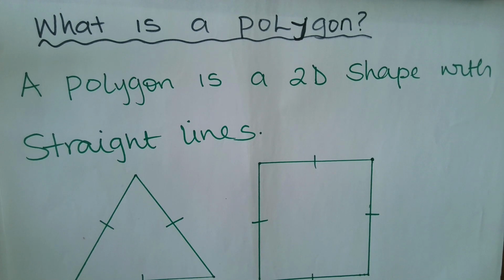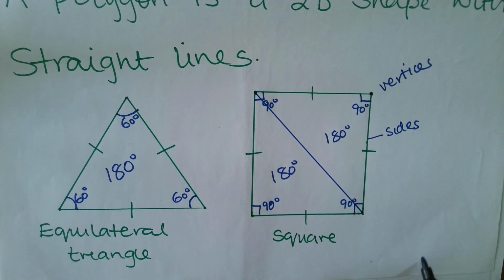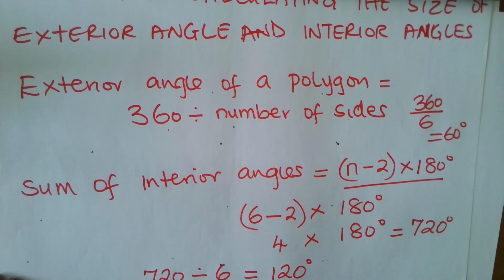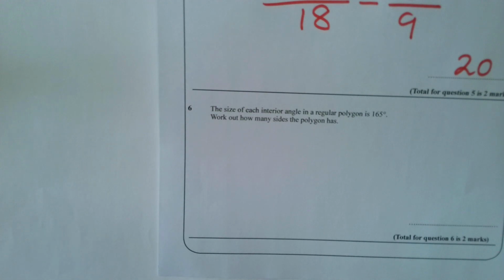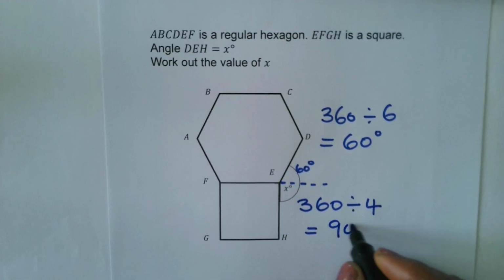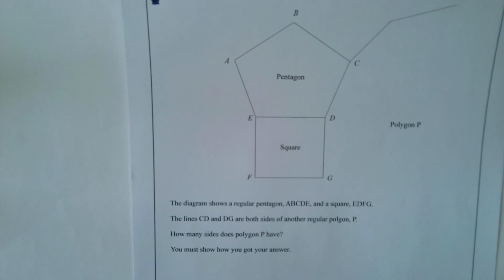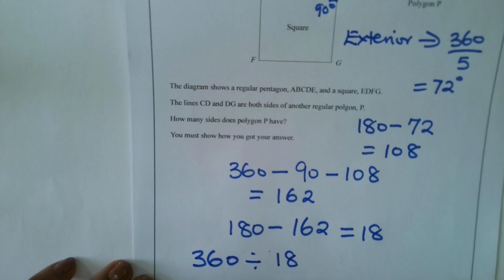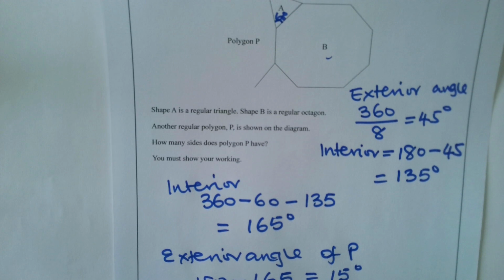Interior & exterior Angles of a polygon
This video provides basic understanding on how to find the interior and exterior angles of a polygon.